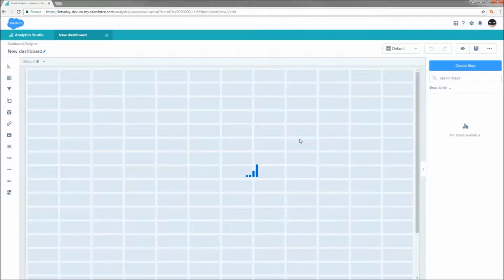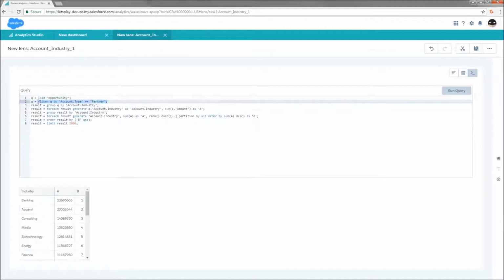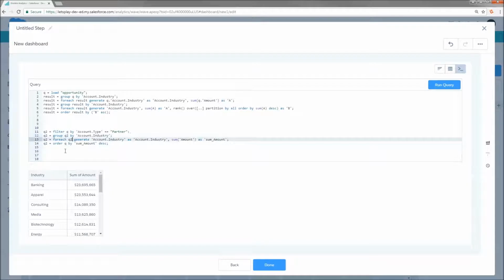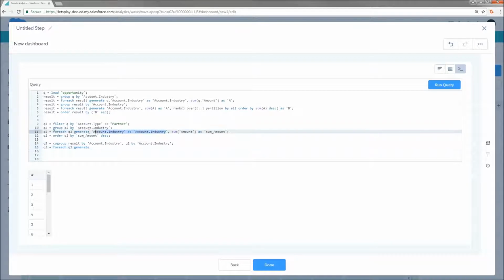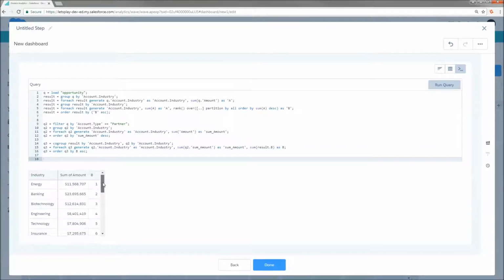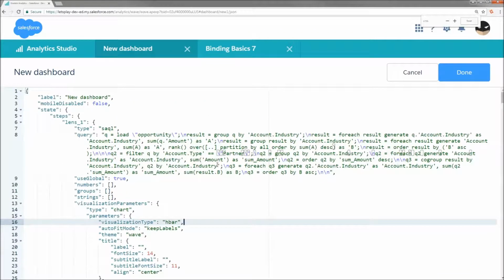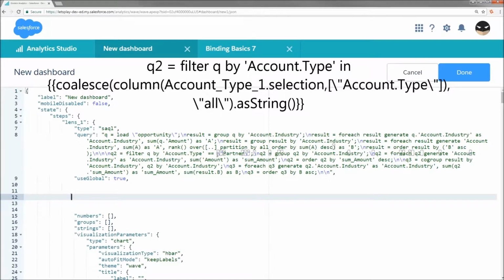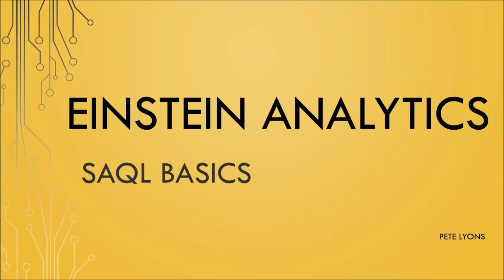SAQL Basics 4: Cogroup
Joining multiple streams together in a single query using cogroup.  For usage with multiple datasets, see also the Union video in this series... featuring more error messages then the rest of my channel combined.